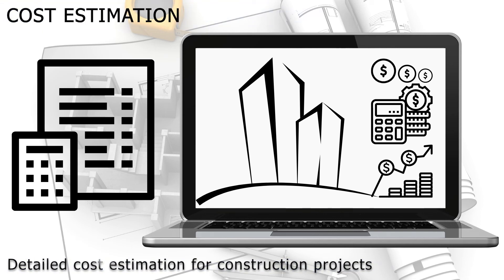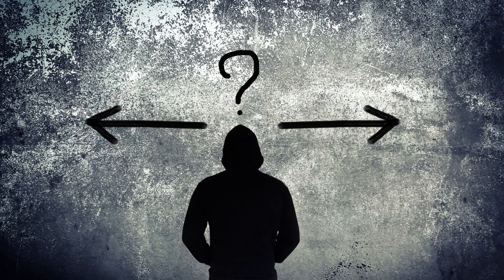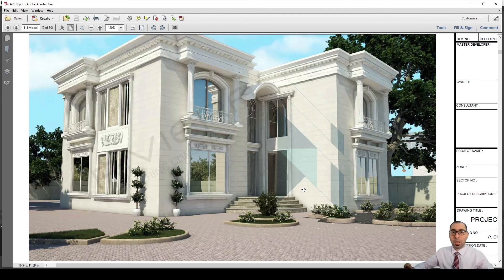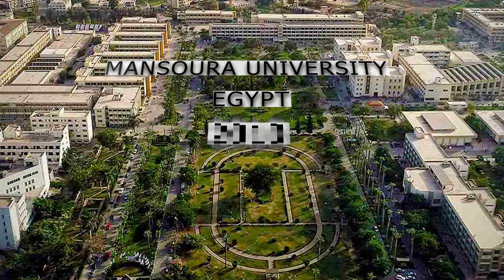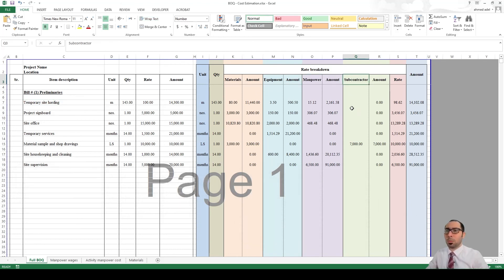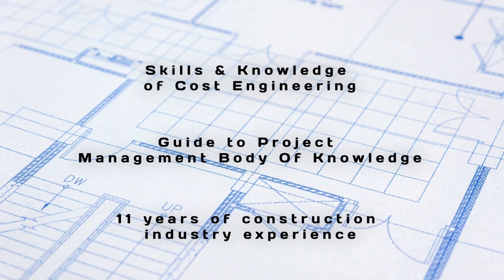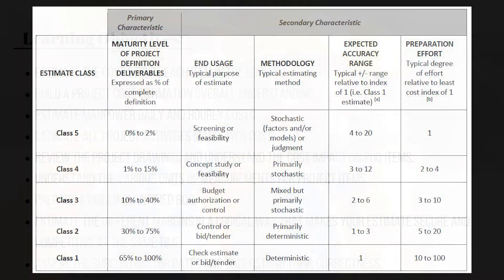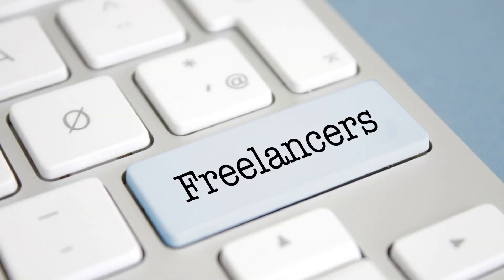construction costs increase | How to calculate construction costs | Cost estimation course promo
This is a promo video for a construction cost estimation course. In this course you will learn how to calculate the costs of materials, equipment, manpower and subcontractor works for construction projects. Cost estimation is becoming very critical due to the increase in costs and rates of almost all elements associated with construction projects.